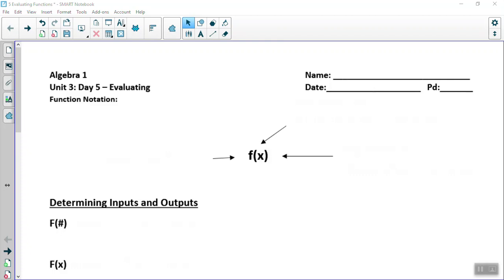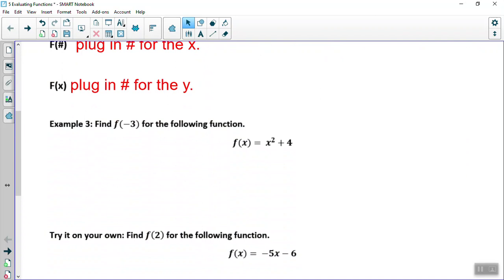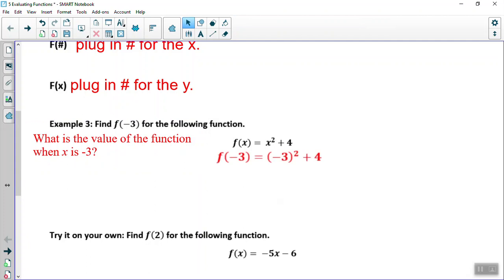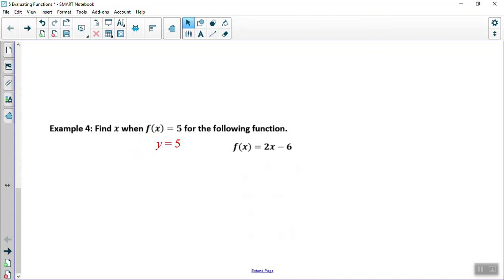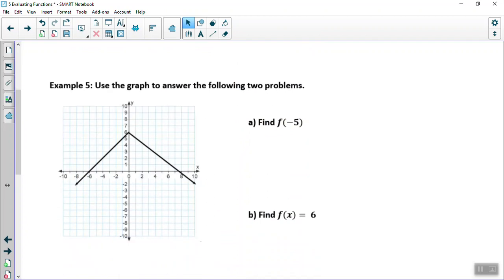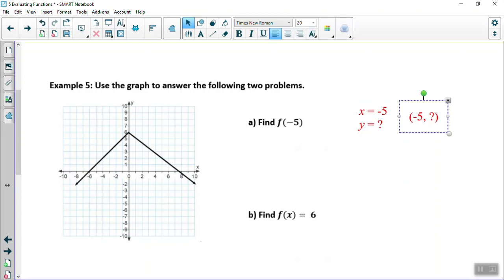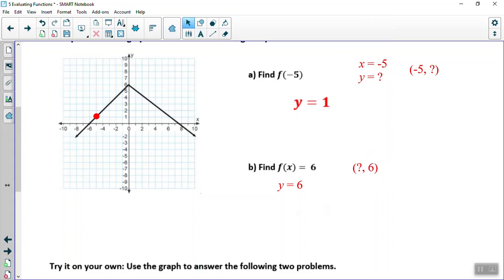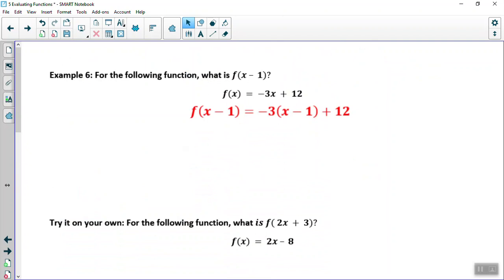Algebra 1: Unit 3 Day 5 - Evaluating Functions